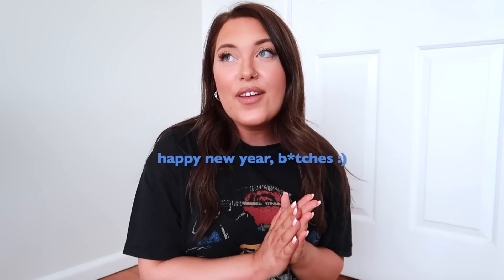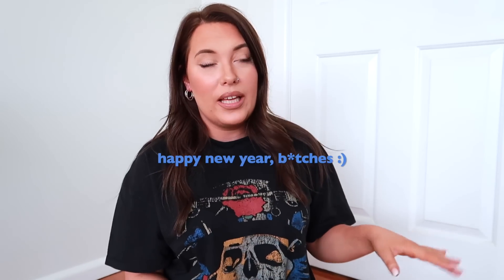SWOON WORTHY ROMANCE BOOK HAUL